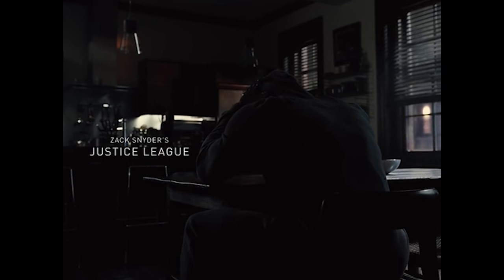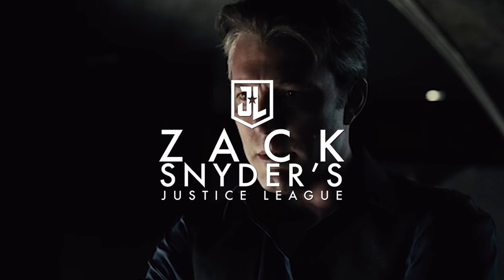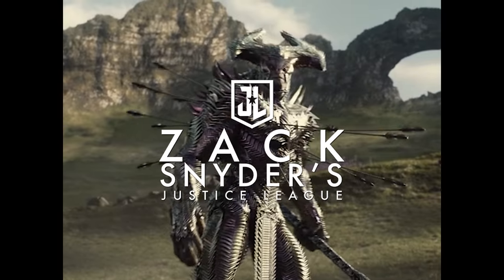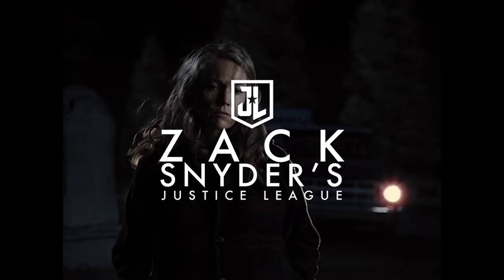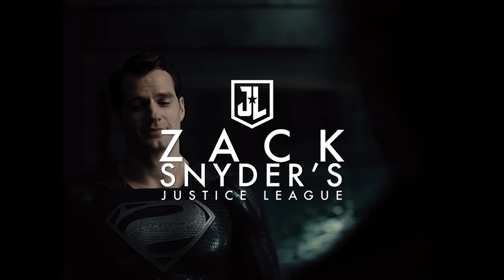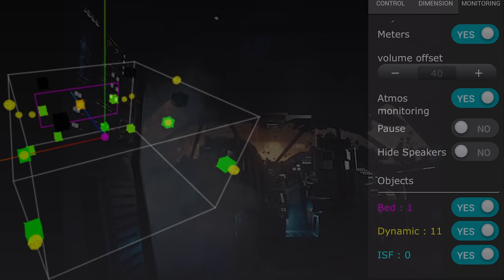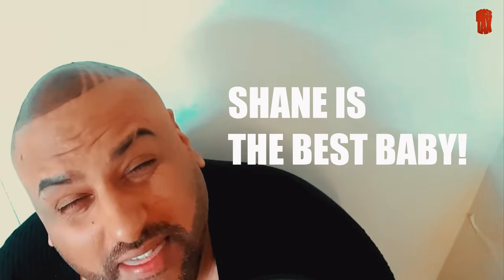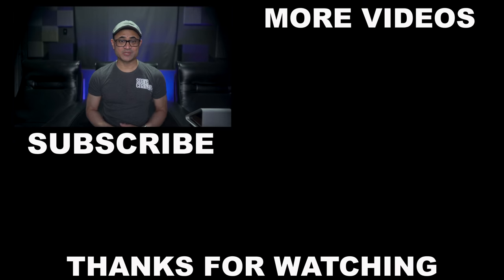Zack Snyder's Justice League 4K Blu-ray Review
We review Zack Snyder's Justice League on 4k uhd bluray in Dolby Atmos and HDR.

00:00:00 Tech Specs
00:01:12 HDR
00:01:38 Dolby Atmos
00:02:06 Crispiness
00:03:00 Dolby Atmos
00:03:43 Audio Score
00:04:14 Video Score

Sony 75X900F:
XPAND X105-RF-X1 3D glasses
*AUDIO*
McIntosh MC255
McIntosh MC257
*SOURCE*
Pro 4K HDR
Panasonic UB9000:
*ACCESSORIES*
*SHOT ON*
Sony a7c: